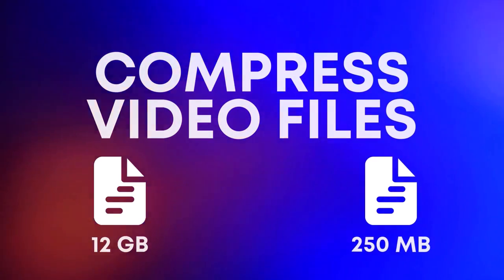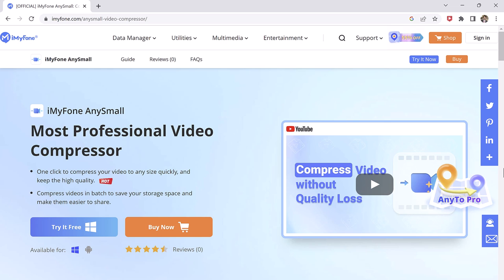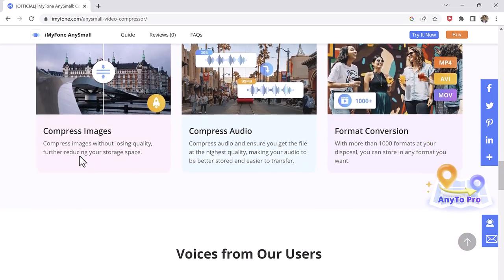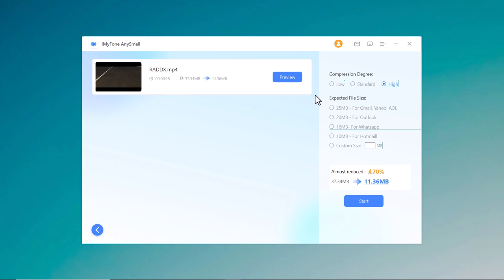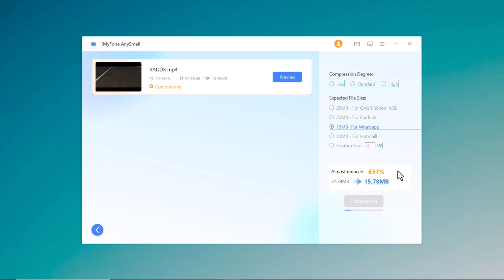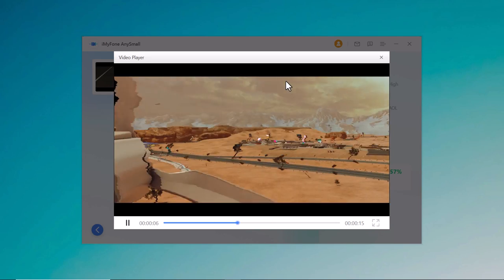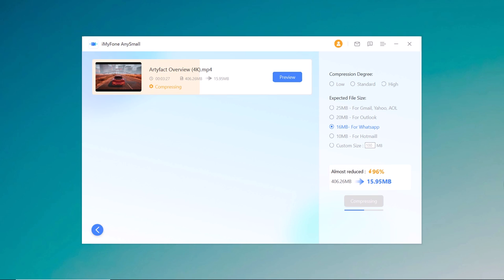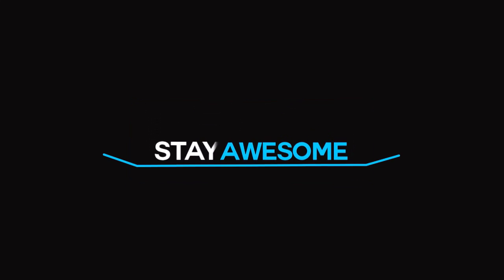How to Compress Video Files without Losing Quality | Reduce Video File Size with iMyfone AnySmall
How to Compress Video Files | Reduce Video File Size with iMyfone AnySmall
In this video, we'll show you how to compress video files and reduce their file size using iMyfone AnySmall. Large video files can take up a lot of space on your device or take a long time to upload or share online. With iMyfone AnySmall, you can easily compress your videos without sacrificing their quality. We'll guide you through the simple steps of selecting your video, choosing the compression level, and saving the compressed file. Whether you're a content creator or just looking to save space on your device, this tutorial will help you efficiently reduce the file size of your videos.